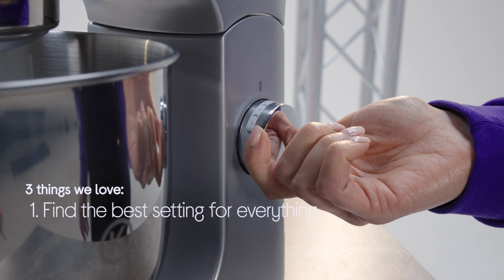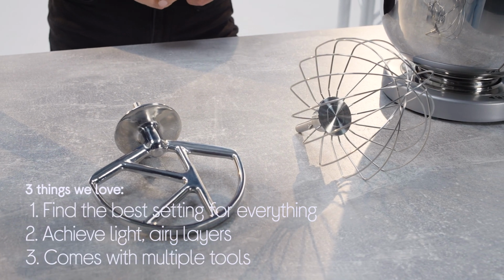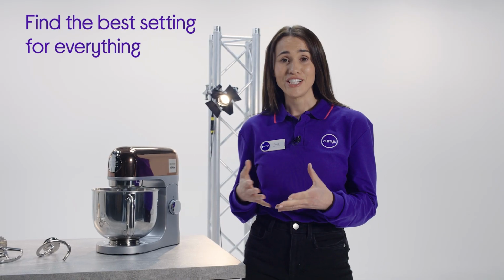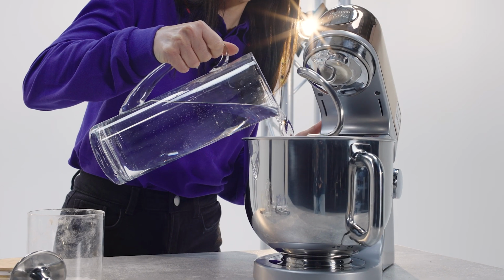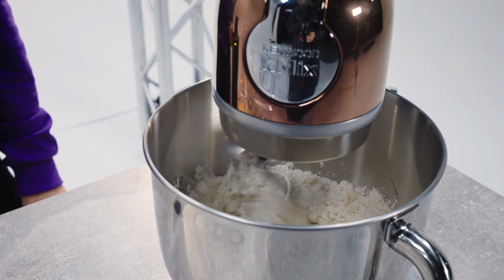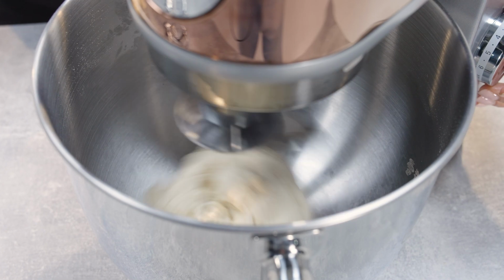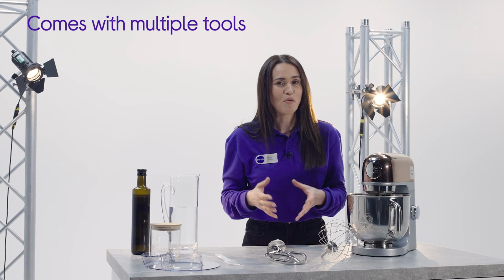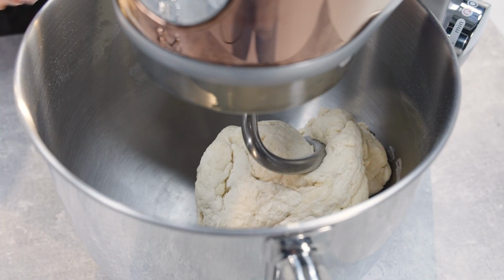Kenwood kMix KMX760 GD Kitchen Machine - Hands On